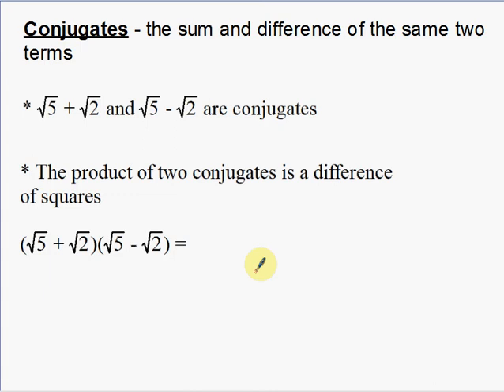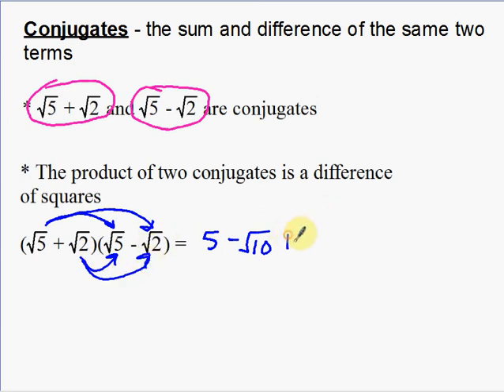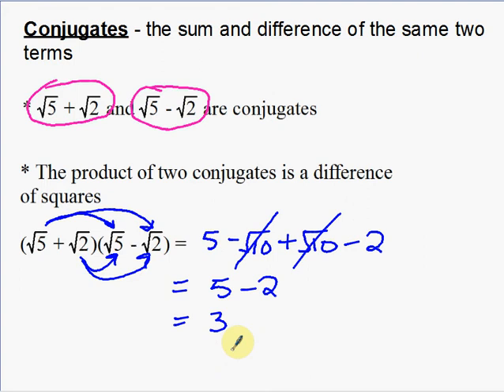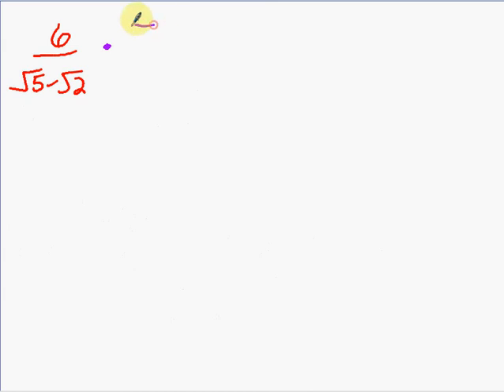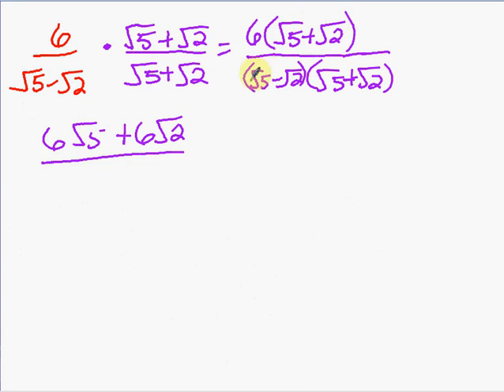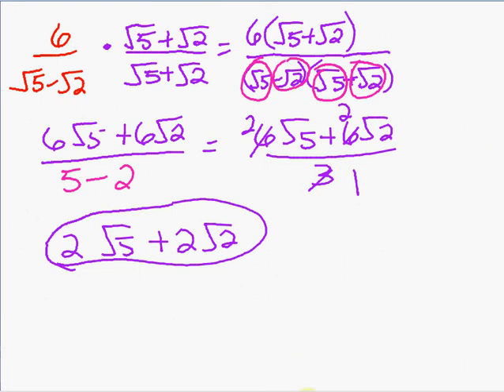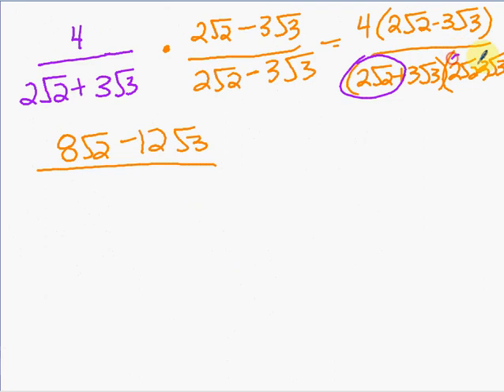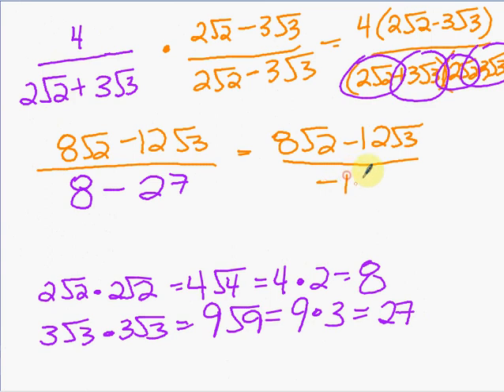Conjugates 2 21 12